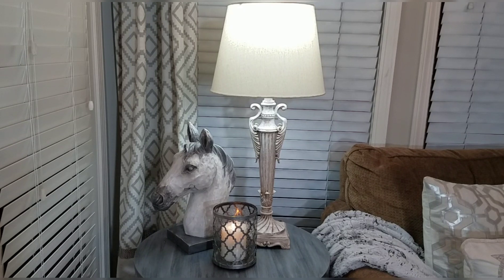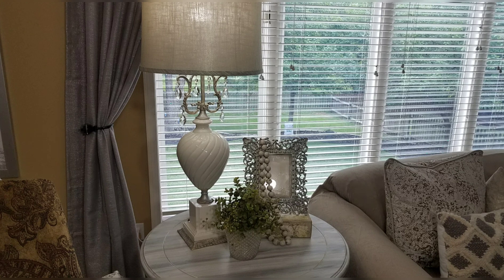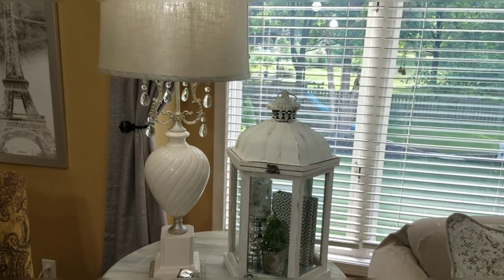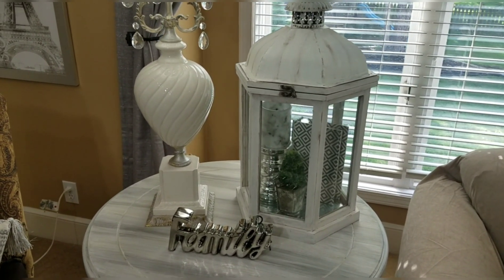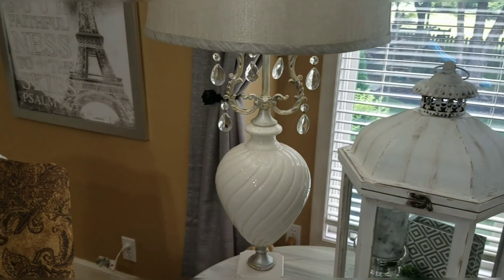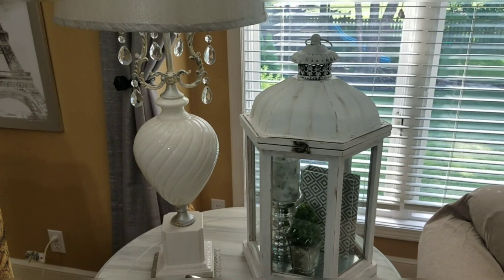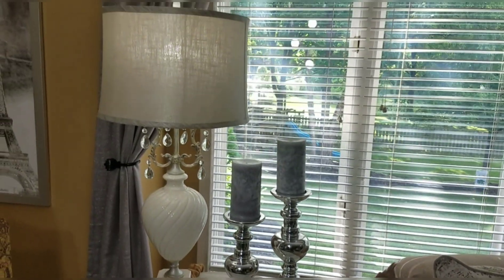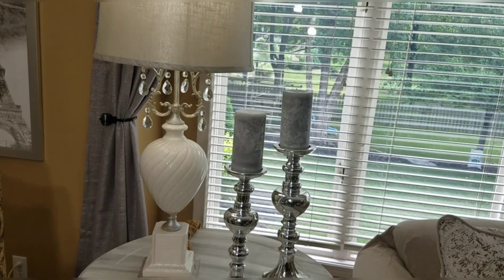Tips & Ideas on Decorating A Side Table/Quick Tip Wednesday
Today I'm sharing tips and ideas on how to decorate your side tables.